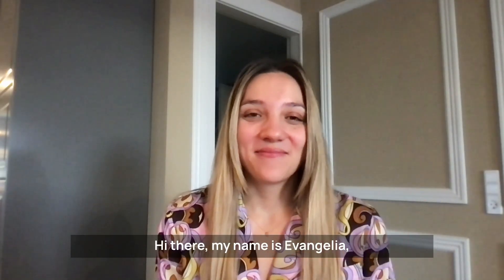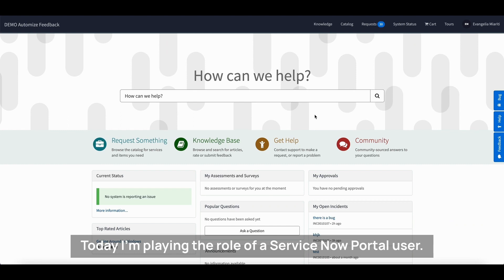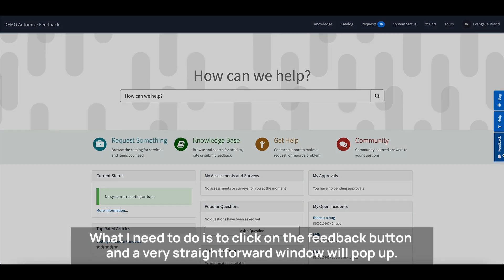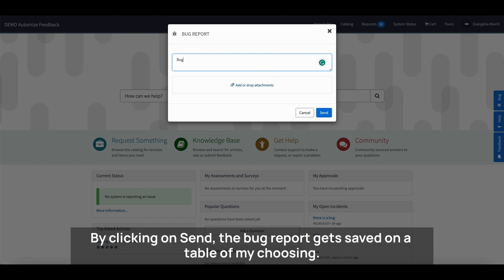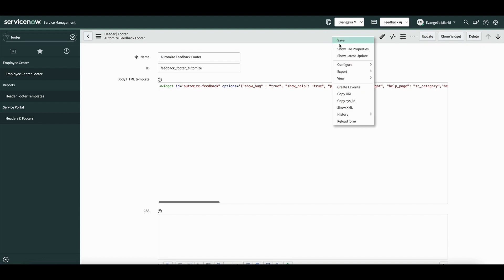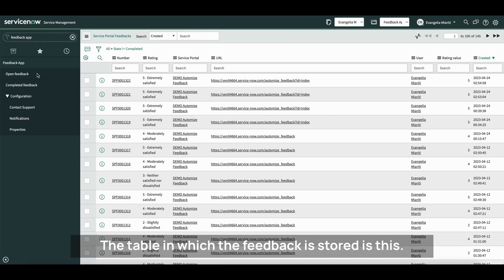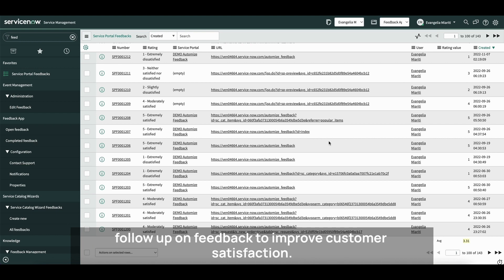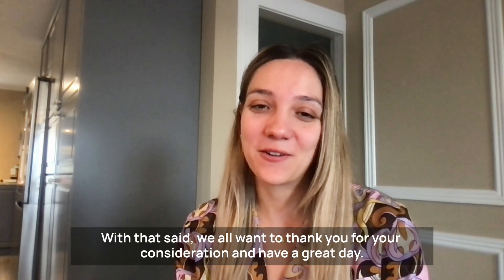Introduction to Feedback App for ServiceNow